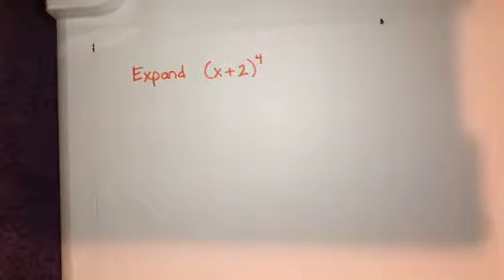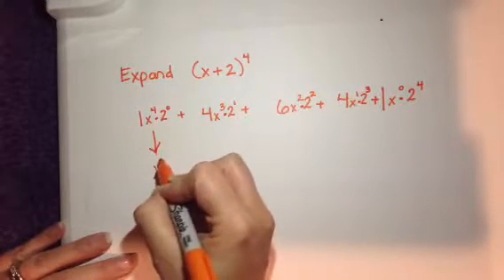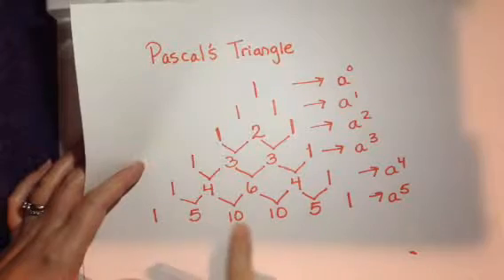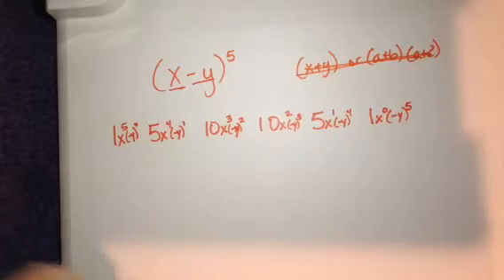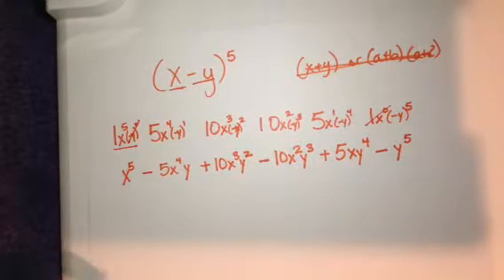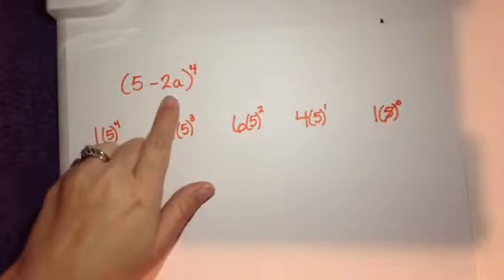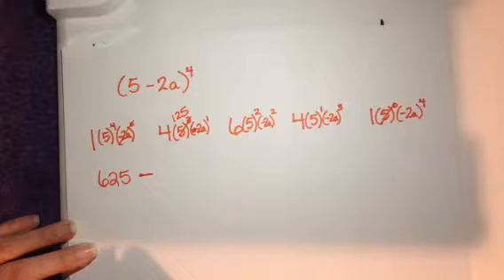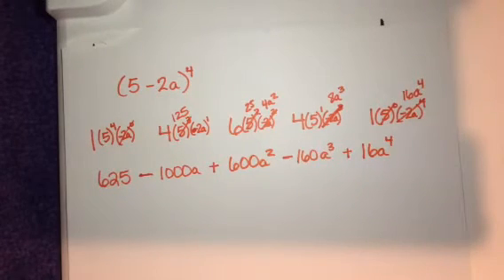Pascal's triangle 2